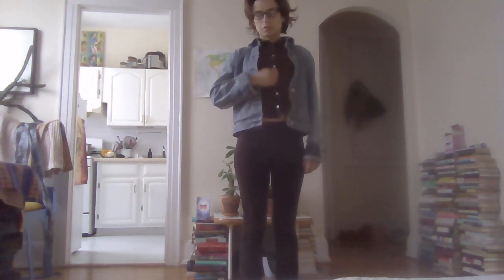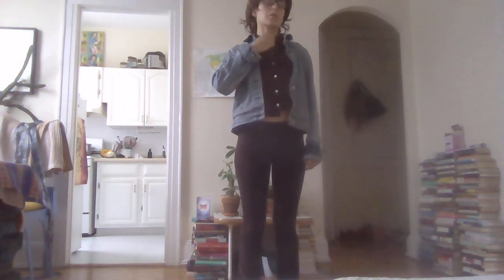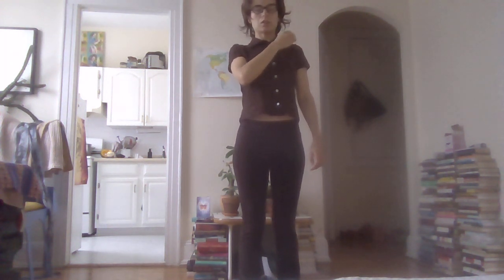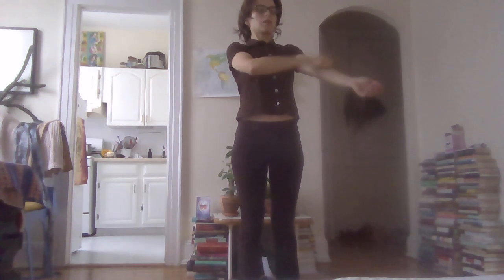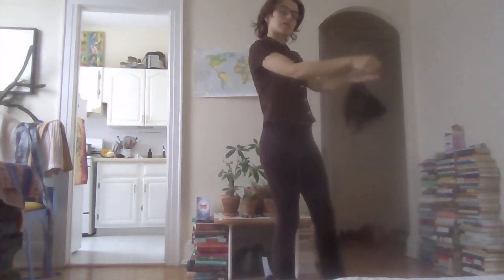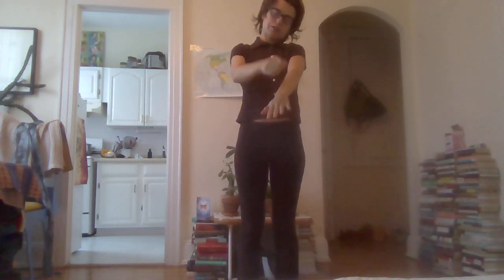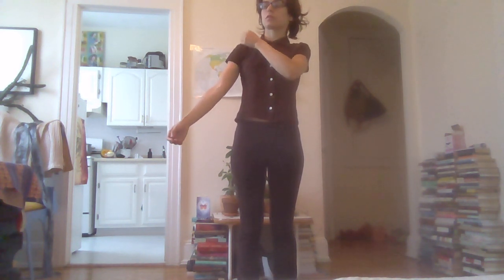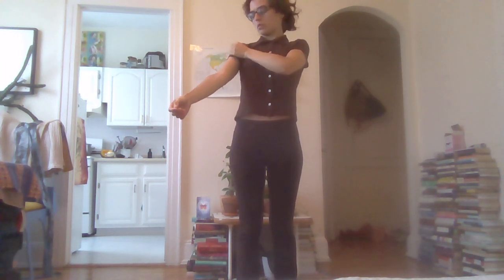audio-vidual dance class #1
my first audio-visual dance class inspired by Athletics of intimacy by K.J. Holmes (mainly), Qigong, Samita Sinha, Angie Pittman, Tatyana Tenenbaum and others/more I am unable to recall/name. enjoy!